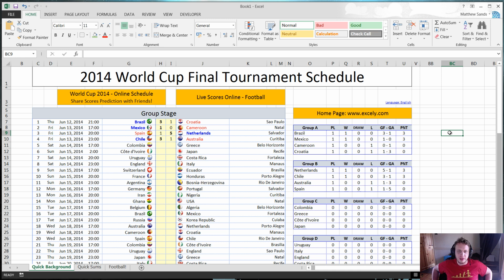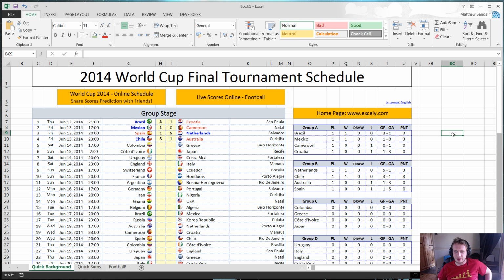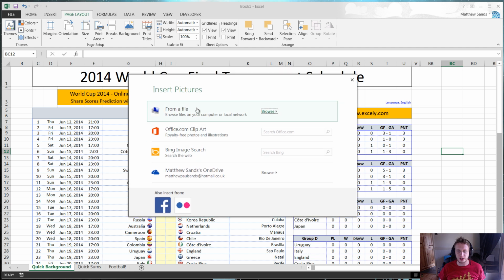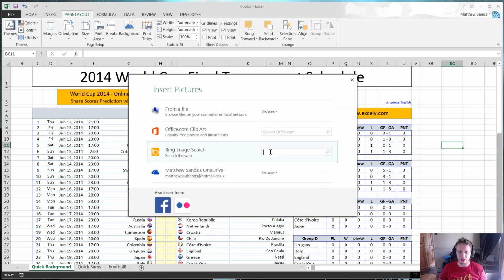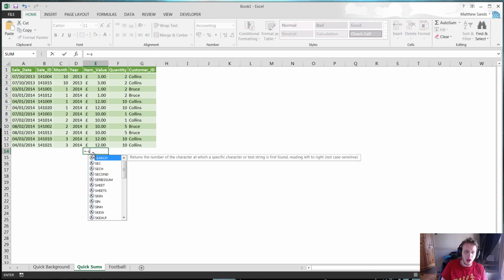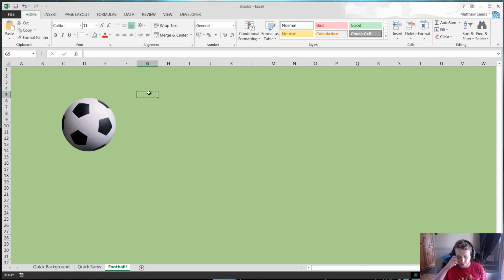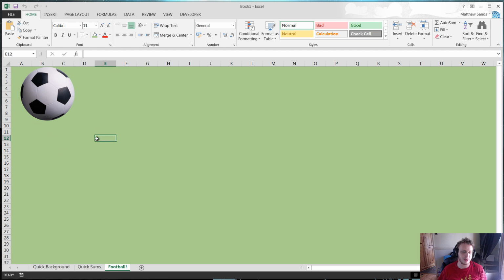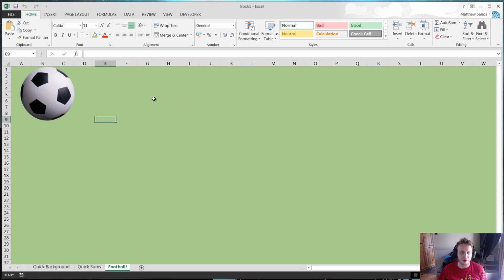Weekly Excel Hacks - Episode 07 - World Cup Special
Welcome to the 7th in the series of Excel Hacks. Kick start your excel skills with these handy tips and tricks this week with a world cup theme!

 - Backgrounds
 - Sum shortcut
 - Superhack: Bouncy Football Image

If you have your own hacks please submit them in the comments below or by emailing.